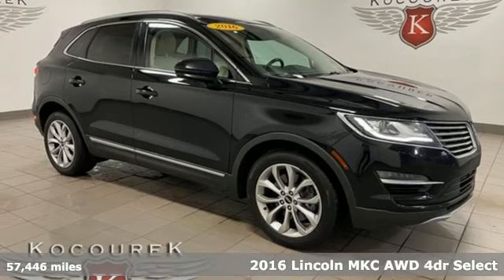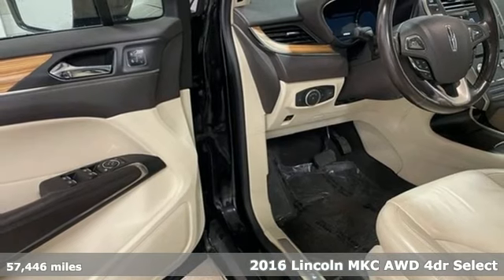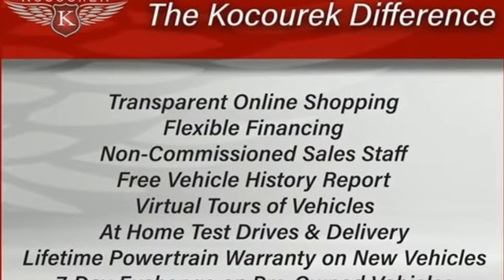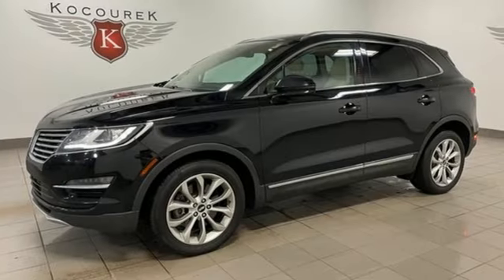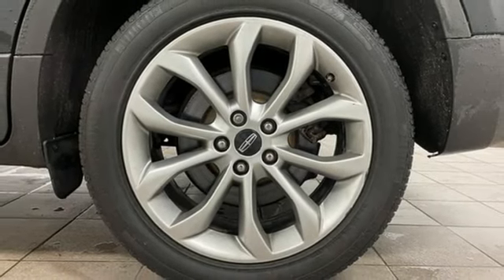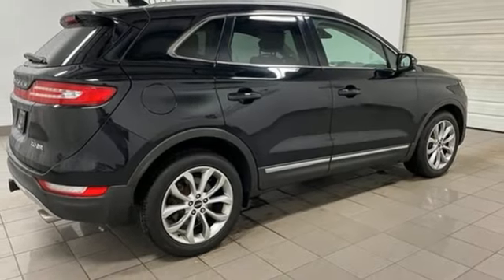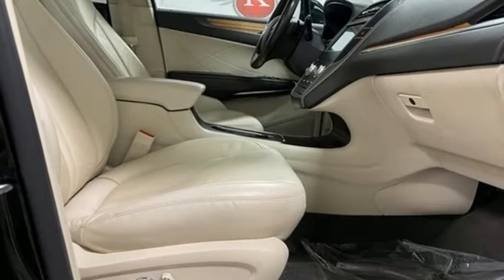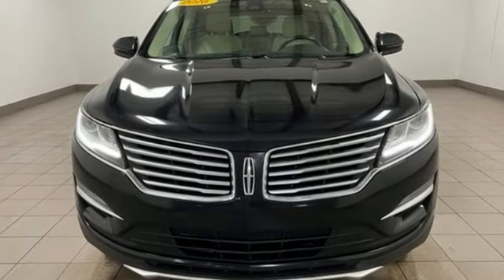Used 2016 Lincoln MKC Wausau, WI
Year: 2016
Make: Lincoln
Model: MKC
Trim: Select
Engine: EcoBoost 2.0L I4 GTDi DOHC Turbocharged VCT
Transmission: 6-Speed Automatic
Color: Black
Interior: Jet Black
Mileage: 57446
Stock #: 0896X
VIN: 5LMCJ2D92GUJ08016
Clean CARFAX.brBlack 2016 Lincoln MKC Select 4D Sport Utility Odometer is 33394 miles below market average! EcoBoost 2.0L I4 GTDi DOHC Turbocharged VCT AWD 19/26 City/Highway MPG

Address:
2727 North 20th Ave